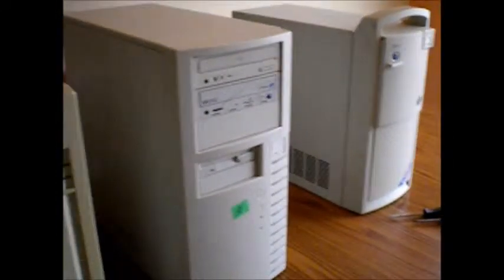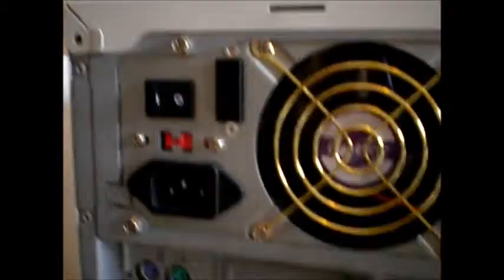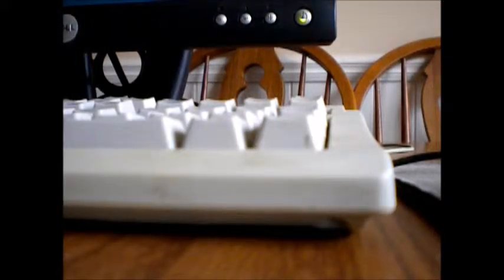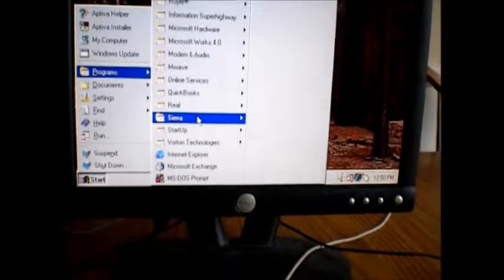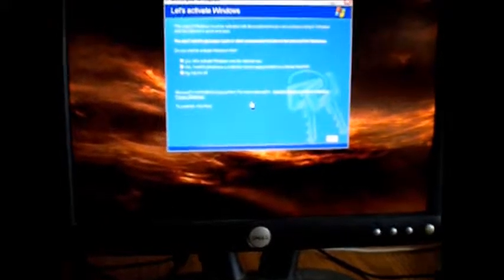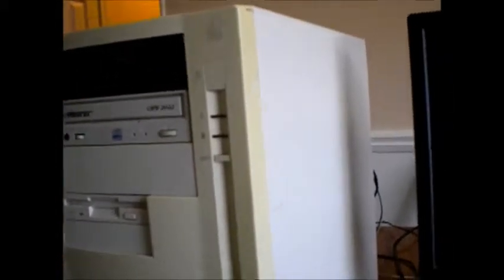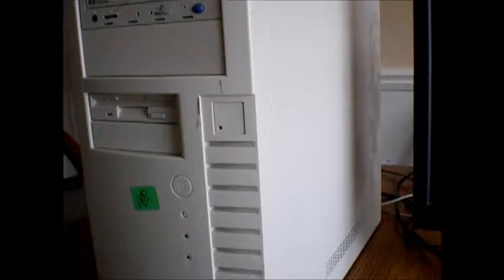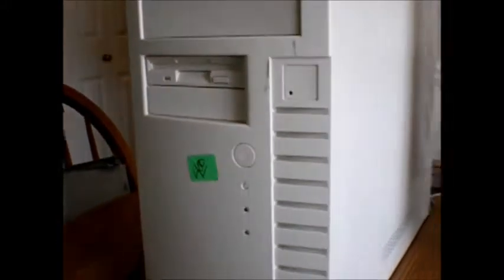3 Free Vintage Desktops, 6 Years In A Shed....Will They Work